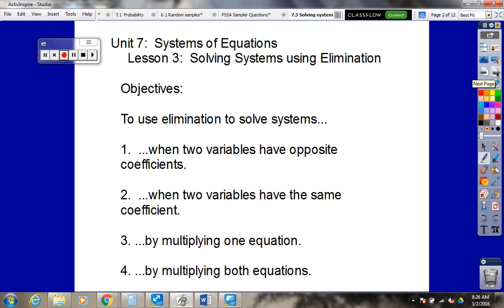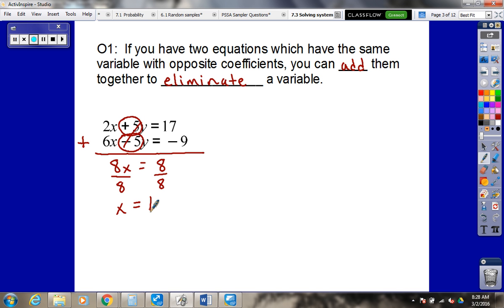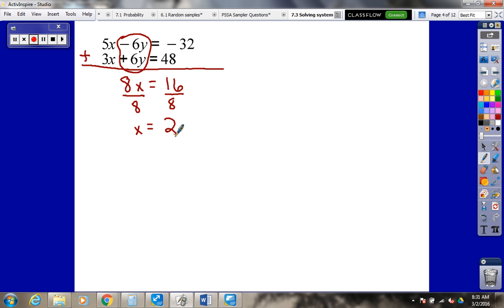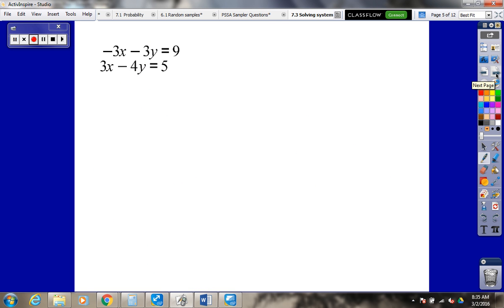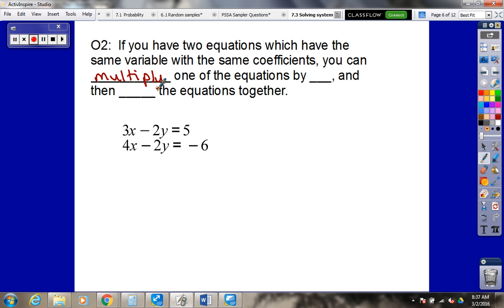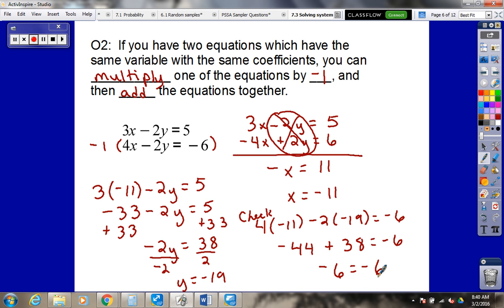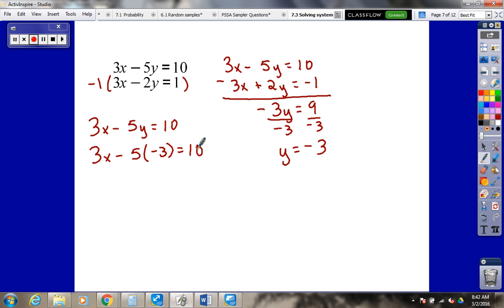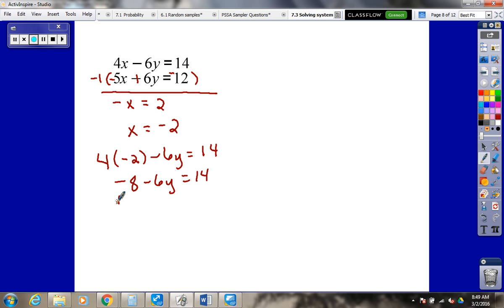7 3Solving Systems by Elimination, part 1